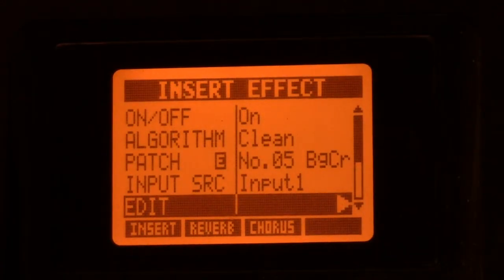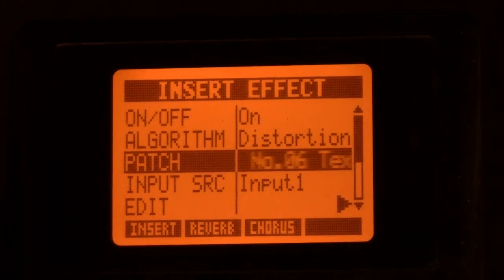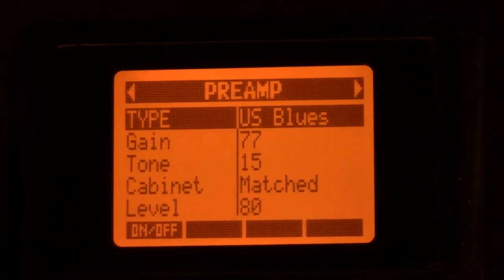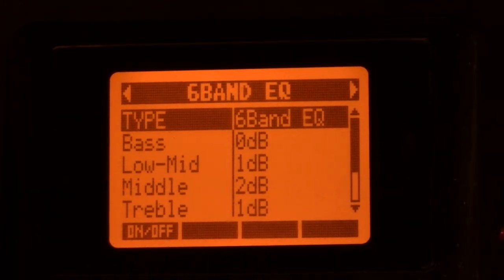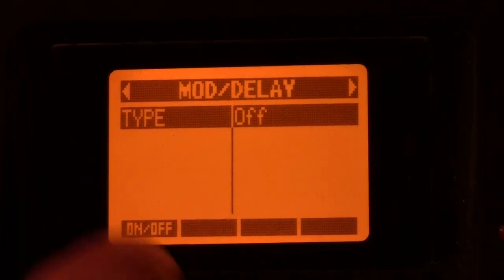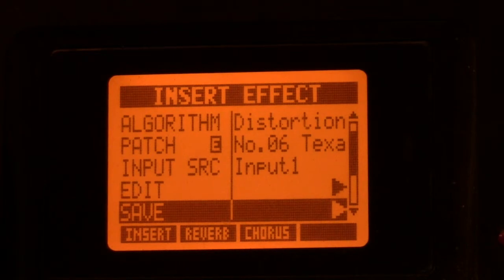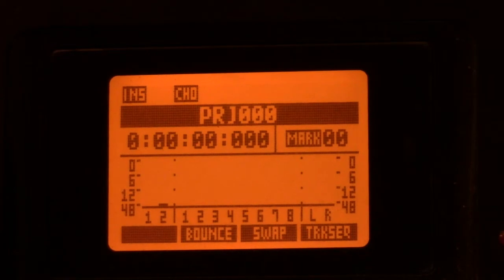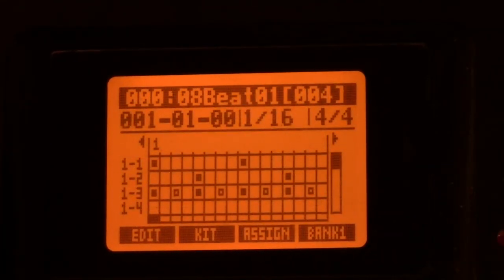THE FUTURE OF GUITAR PEDALS PART II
Well, I THOUGHT I had explained in enough details why I think that buying a pedal for guitar effects is a waste of money and very much old school gear. Lets face it...they (PEDALS) have been around for 50 years and its time to say BYE BYE and ALSO save a TON of MONEY. These boards can TURN the AVERAGE players INTO MUCH MORE since they offer so much more for the same as a top line One Effect Pedal. So, now the average player doesnt have to give up his gig money in order to buy pedal after pedal he can get ALL PEDALS in ONE RIG. the Zoom R8 is only ONE EXAMPLE